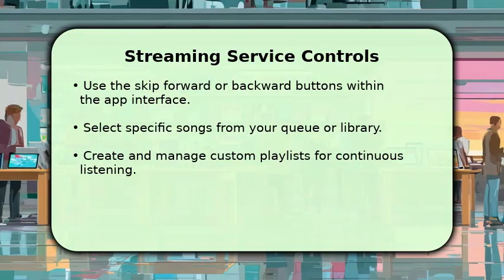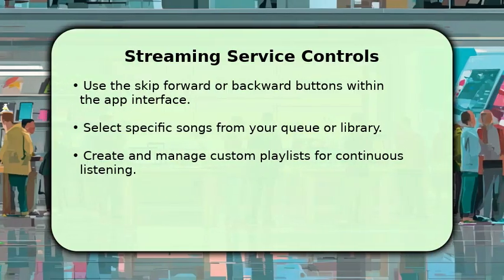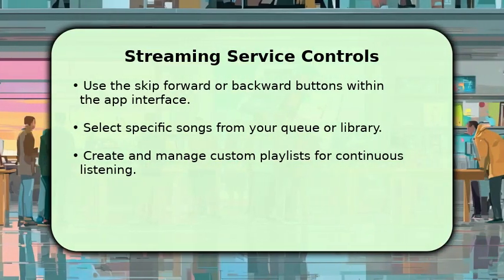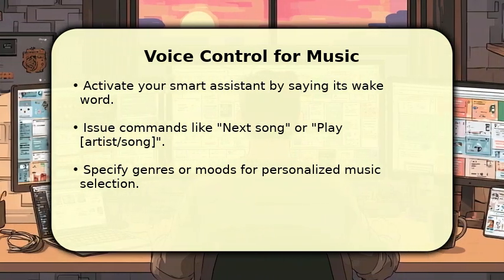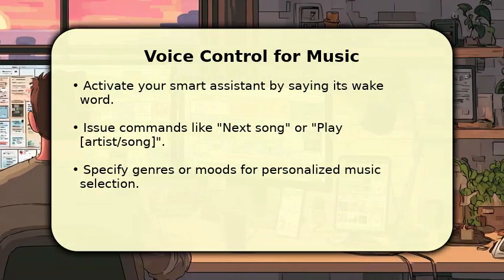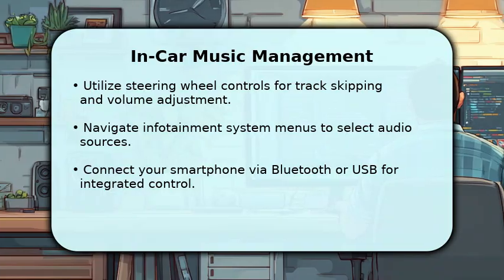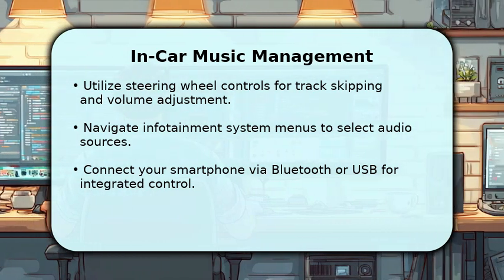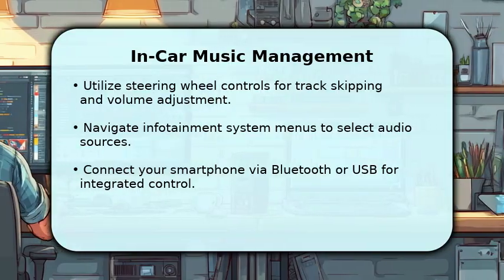Can You Change The Music (New 2025)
▸ :^) Want to refresh your listening experience? This video shows you exactly how to change the music in various situations, whether you're looking to update a playlist, swap out background audio, or simply customize your sound settings. Learn step-by-step methods to modify your music preferences, replace existing tracks, or discover new ways to control your audio playback. Get ready to take charge of your soundtrack and easily adapt your music to any mood or need. Whether it's for your personal enjoyment, content creation, or just general settings, we've got you covered on how to change your music seamlessly.